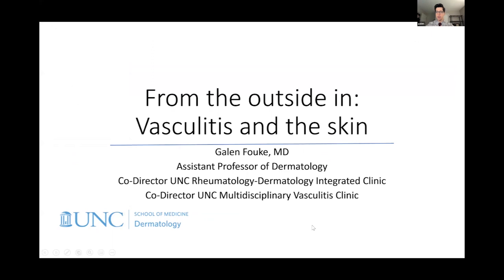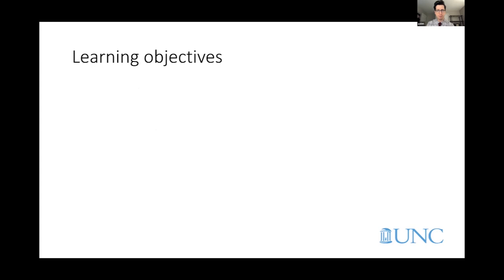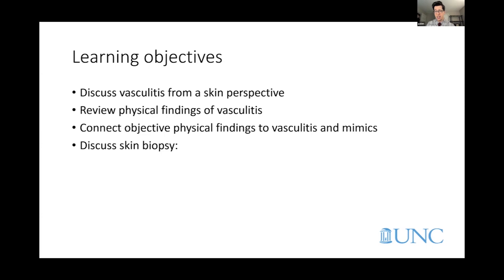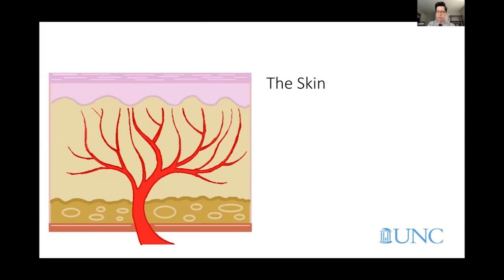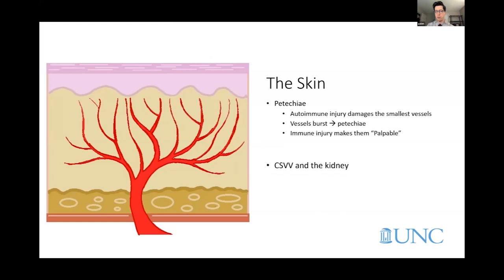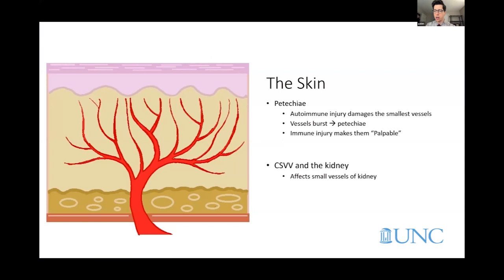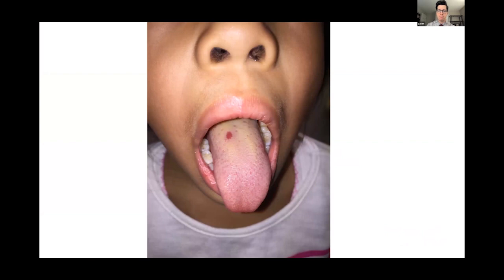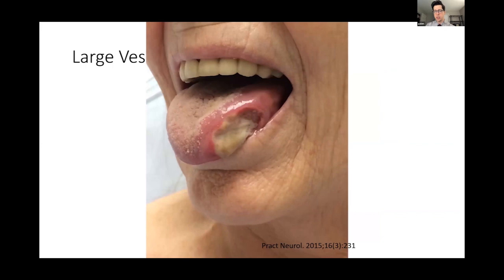Vasculitis and the Skin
Vasculitis can frequently affect our skin. It manifests in many different ways depending on the type of vasculitis. In this excellent webinar, dermatologist Dr. Galen Foulke.

Skin 101: What you need to know about our skin. 5:44
Petechiae—A Type of Purpura 9:34
Small vessel involvement: Cutaneous small vessel vasculitis (CSVV) 13:25
Evaluating a patient with small vessel vascultis 14:12
Why does my doctor want to biopsy my skin? 14:51
Hypersensitivity vasculitis. 18:06
IgA vasculitis. 20:38
Urticaria (Hives) 21:53
An instructive case of urticarial vasculitis. 24:15
ANCA Associated Vasculitis (AAV) and medium sized vessels. 30:22
Case Study (Susan): Timetable of skin manifestation in patient with MPA. 32:10
Case Study (Patient with Cutaneous Polyarteritis Nodosa) 34:48
Skin conditions that are NOT vasculitis 38:39
Summary of main points. 41:05